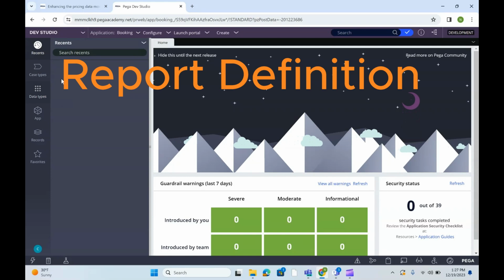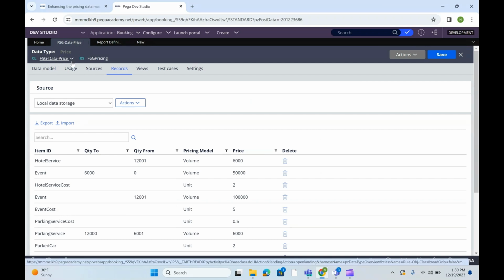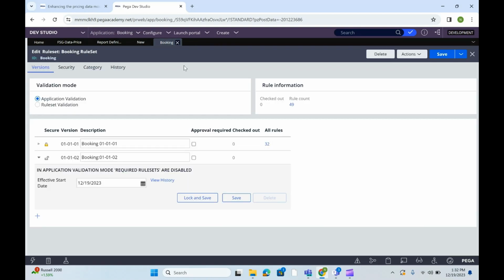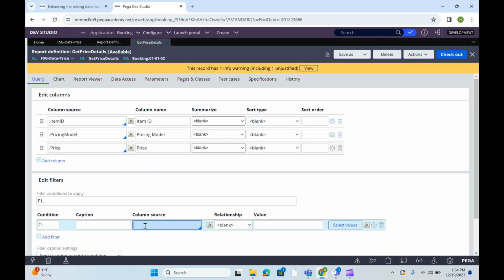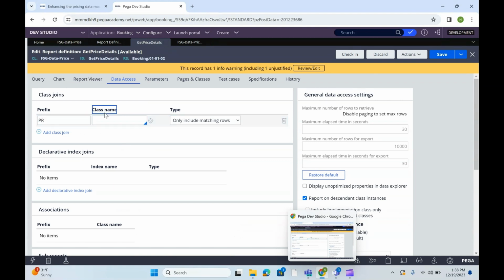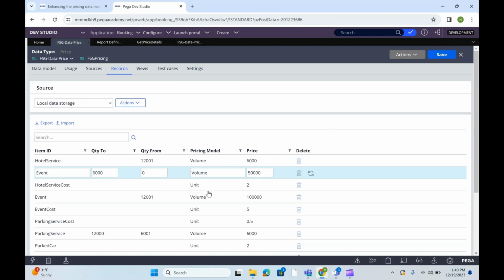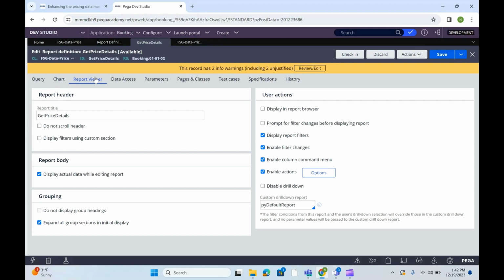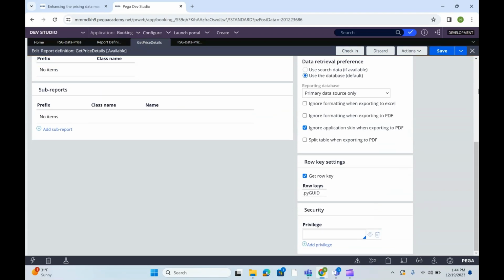Pega PRPC Report Definition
Report Definition